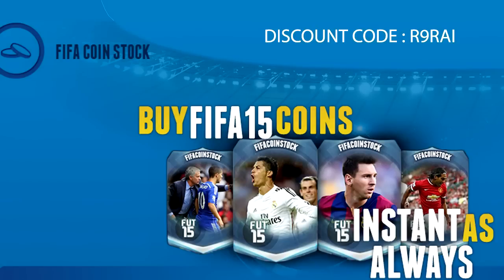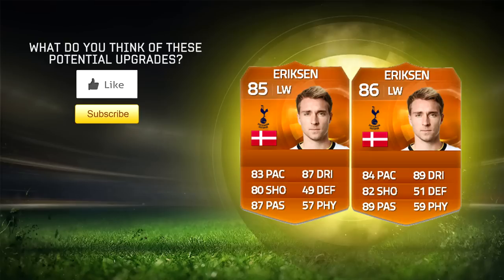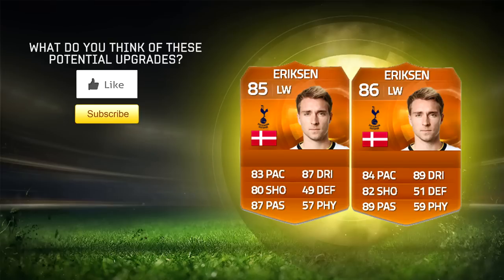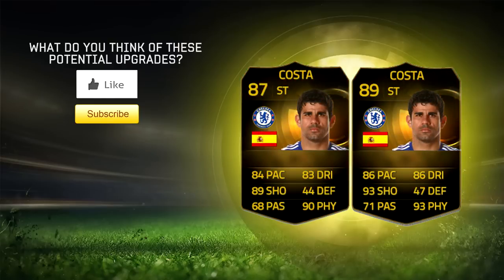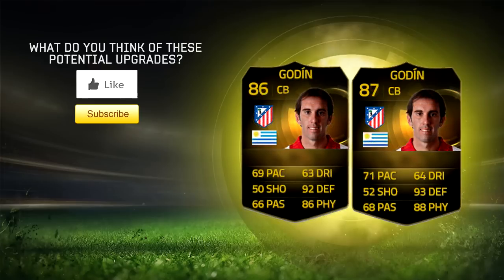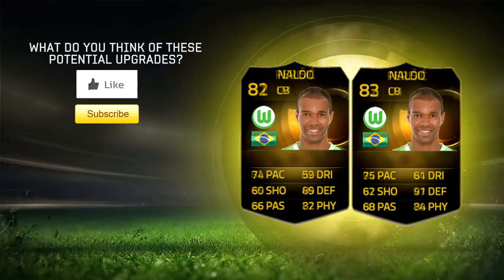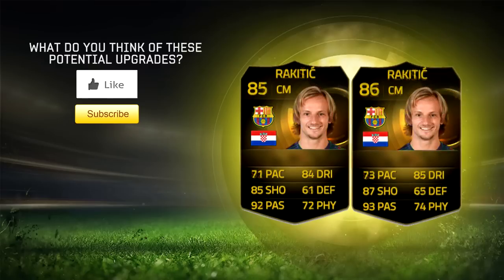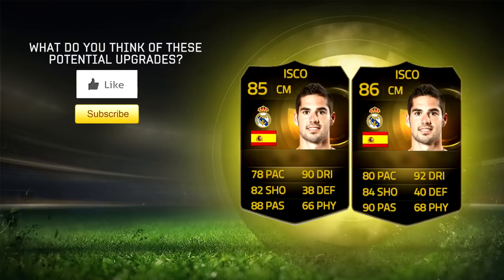INFORM UPGRADES?! #2 FT MOTM ERIKSEN + COSTA - FIFA 15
Here's some IF upgrades that could potentially happen who you may invest in to make coins ft Costa + MOTM Eriksen
LIKE IF YOU WANT M8